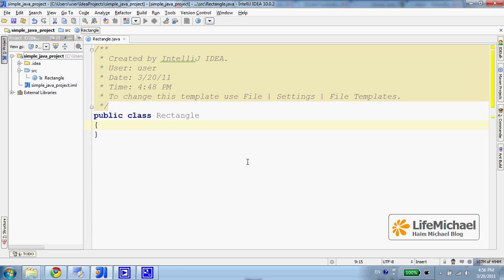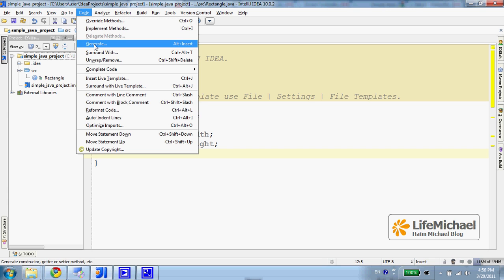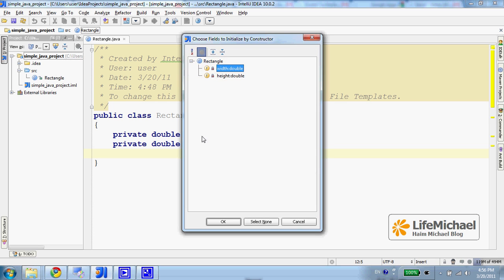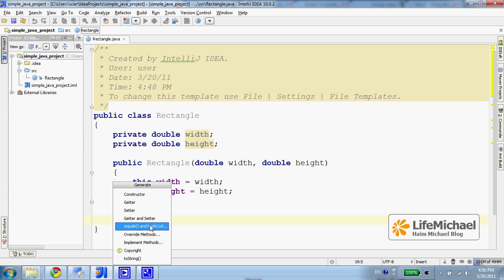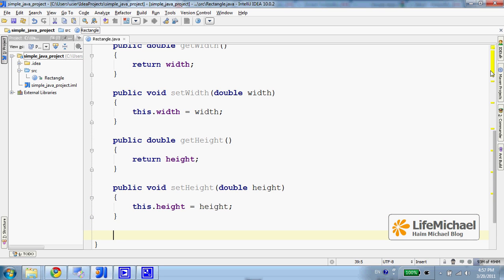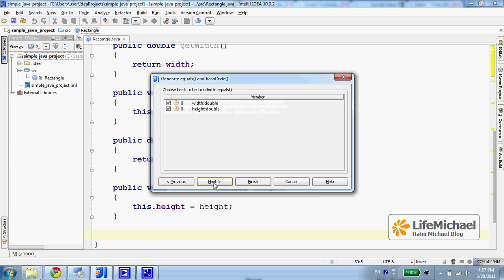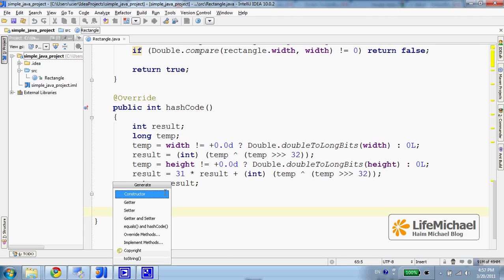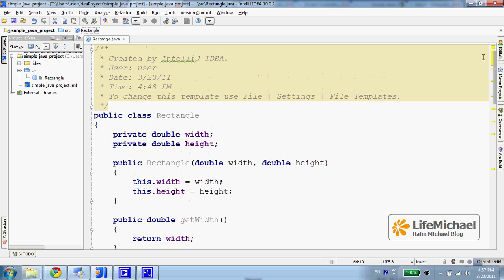IntelliJ IDEA Auto Generated Code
Learn how to auto generate your code when using the IntelliJ IDEA.